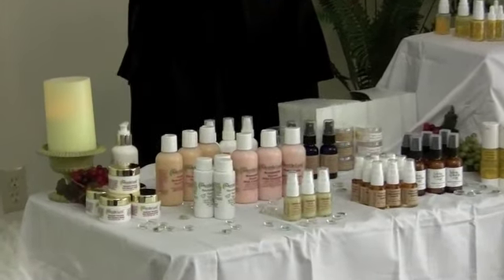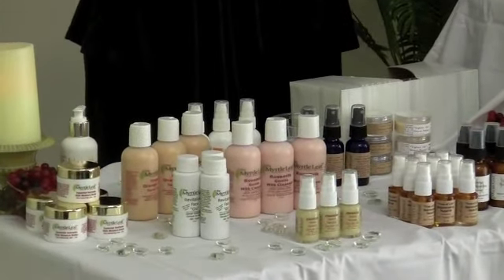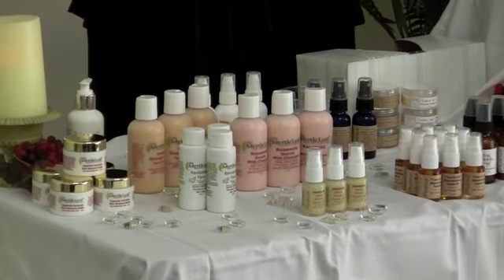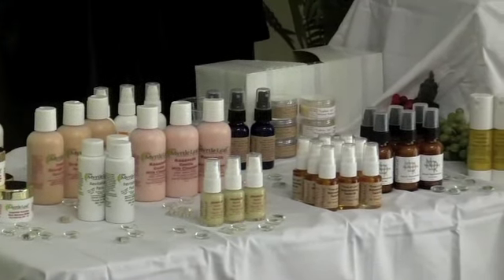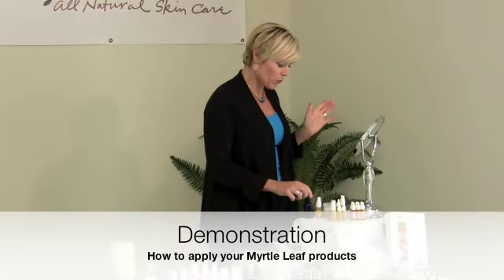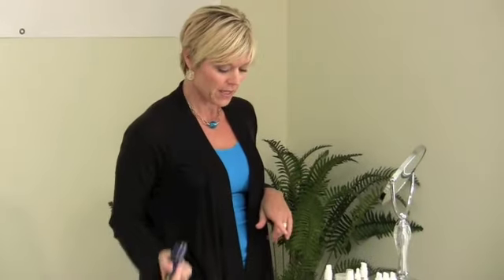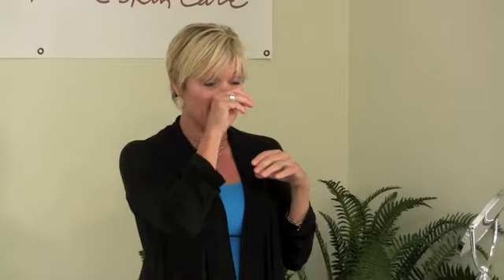Natural Skin Care by KayDel Shelton of The Myrtle Leaf Demonstration ( Chapter 1)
All natural skin care demonstration.  Chapter one in a series of short videos by KayDel Shelton, creator of The Myrtle Leaf All Natural Skin Care on how to get the best results using these hand-made, organic skin care products.